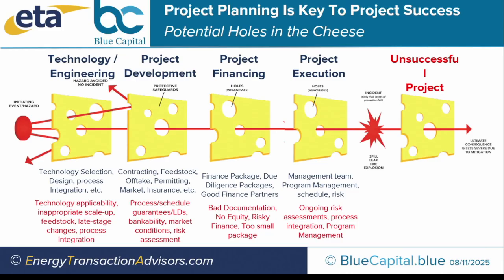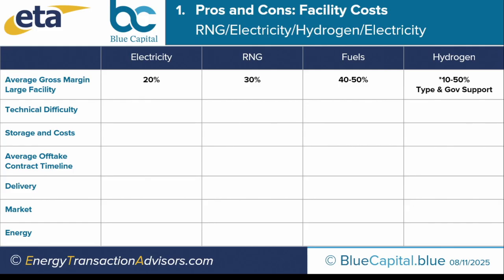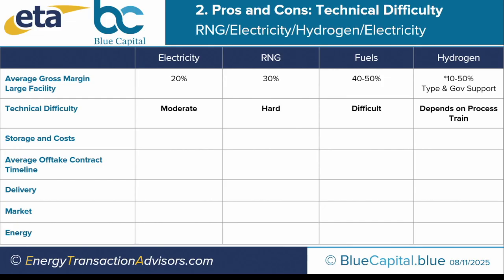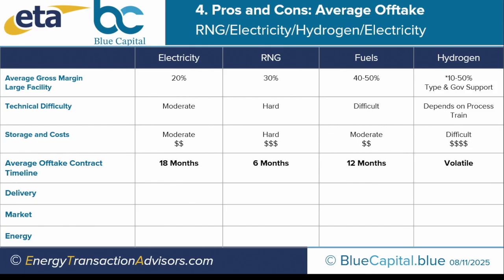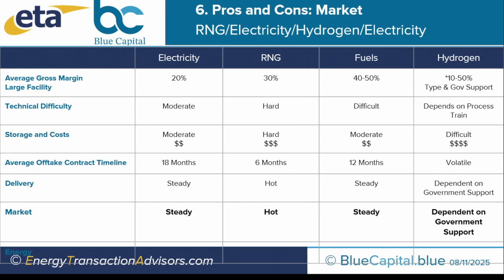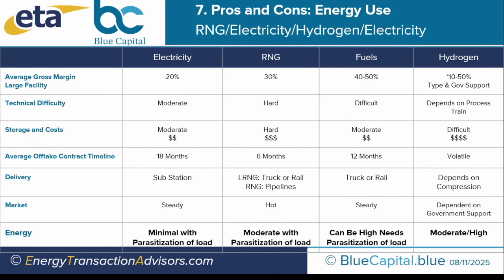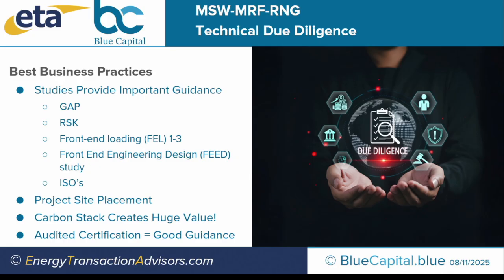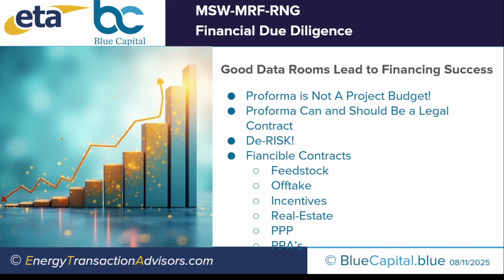Session IV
Biomass Conversion Technologies: An Overview of Opportunities and Obstacles
Scott Vanderau, Partner,  Energy Transaction Advisors, LLC (ETA) and
Dr. Andrea Neal, Ph.D., President &  Board Member, Blue Capital, LLC

Abstract:

This session offers a comprehensive overview of advanced biomass conversion technologies, including gasification, pyrolysis, and plasma arc systems. Mr. Olliver and Mr. Vanderau will explore the science behind each process, their respective efficiencies, feedstock compatibility, environmental impacts, and end-product applications. Attendees will gain insights into how these technologies can transform agricultural and organic waste into valuable fuels, chemicals, and energy—supporting circular economy goals and reducing landfill dependency. Ideal for stakeholders in waste management, renewable energy, and sustainable agriculture sectors.